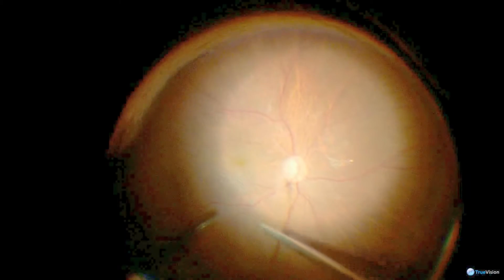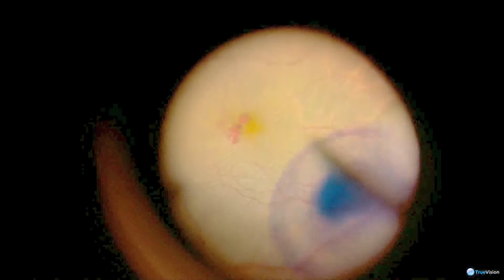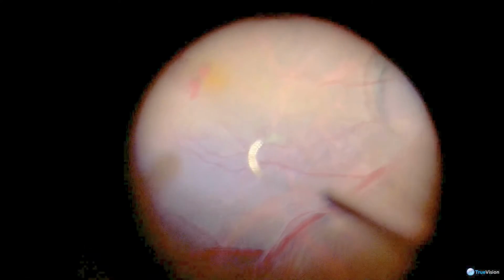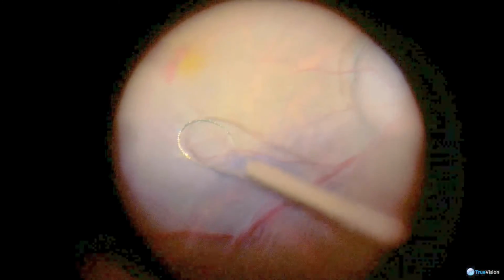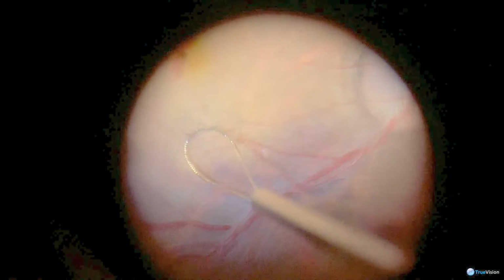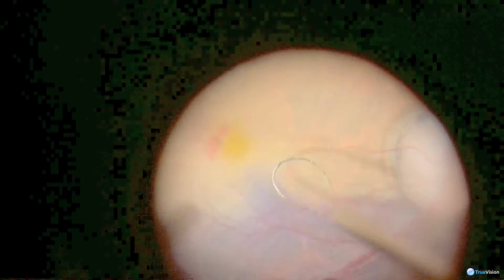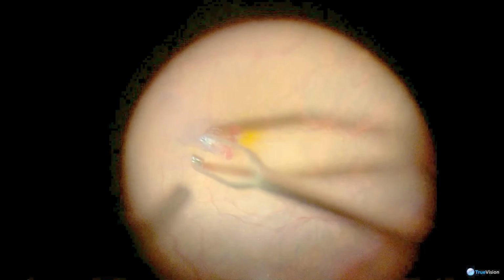Pravin U Dugel MD - 27g Flexloop 2D